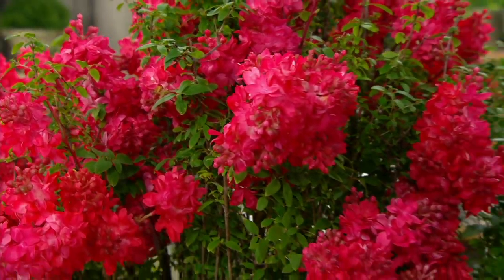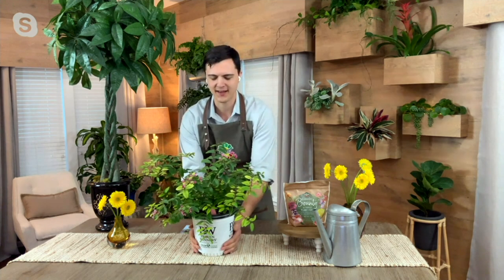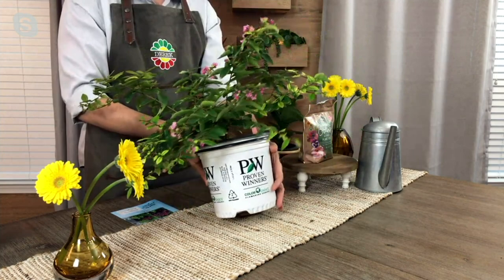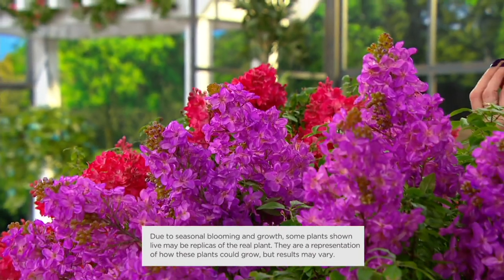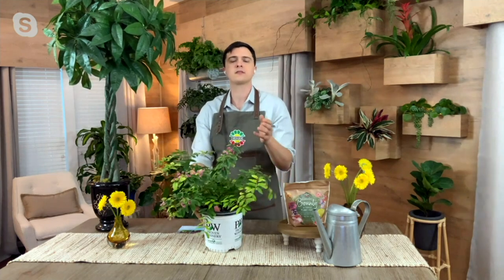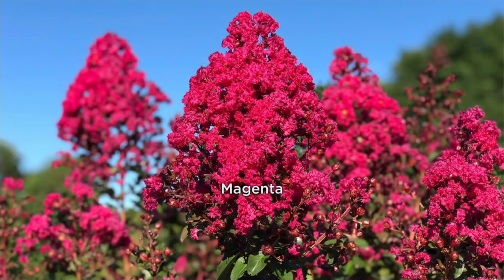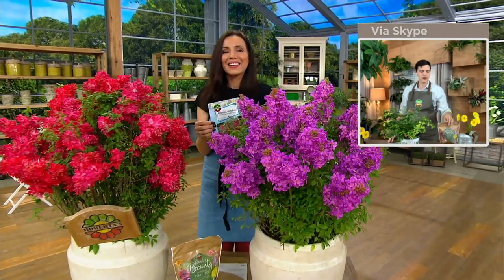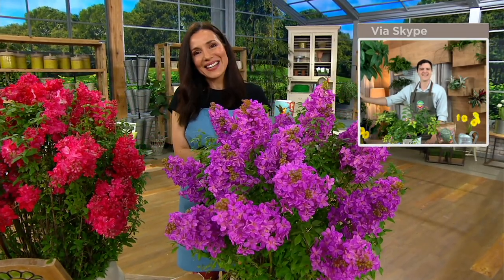Roberta's 1 pc Infinity Crape Myrtle Proven Winners Live Plant on QVC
Roberta's 1 pc Infinity Crape Myrtle Proven Winners Live Plant

This totally new style of Crape Myrtle is a proven winner with its hardy build and dense, vibrant flower clusters that last all summer long. From Roberta's.